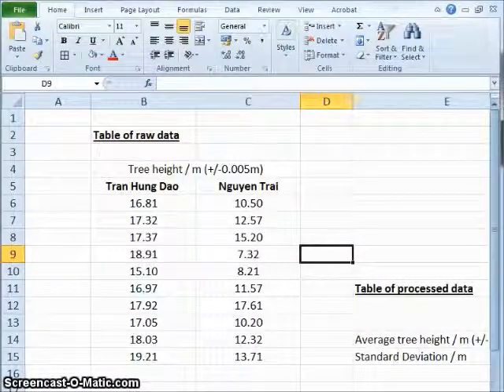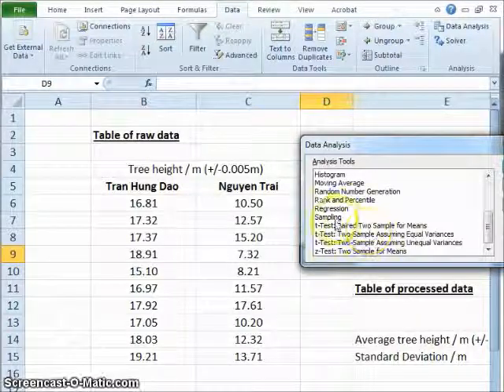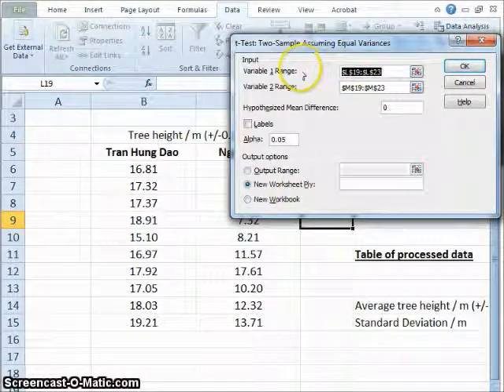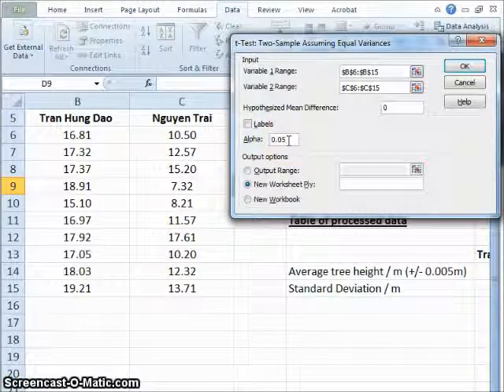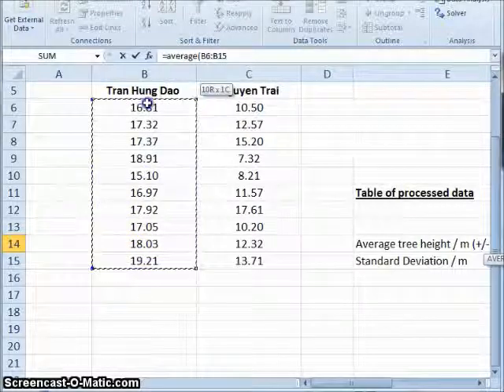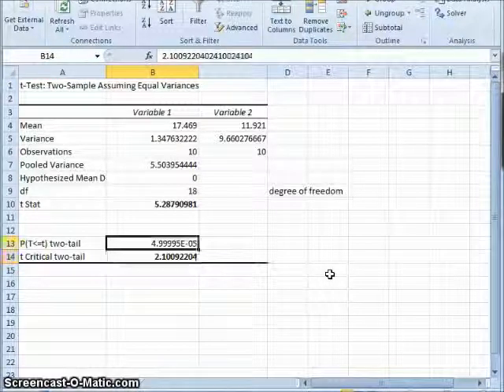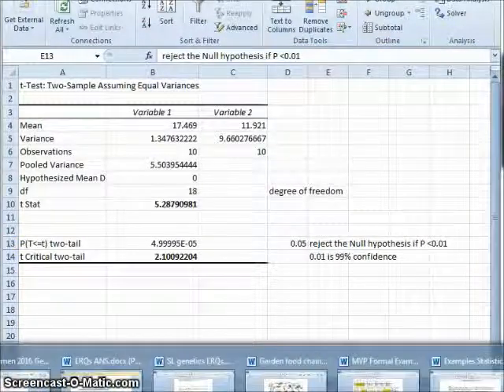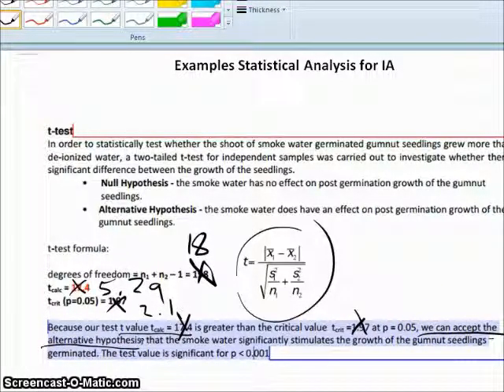t test analysis